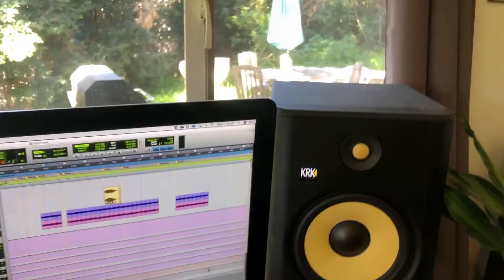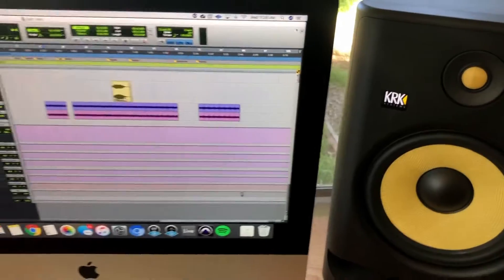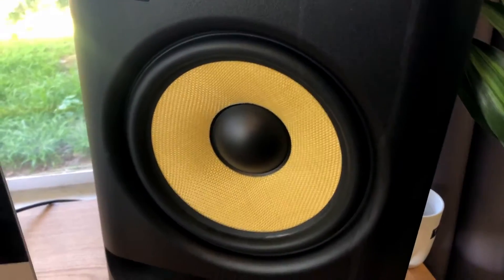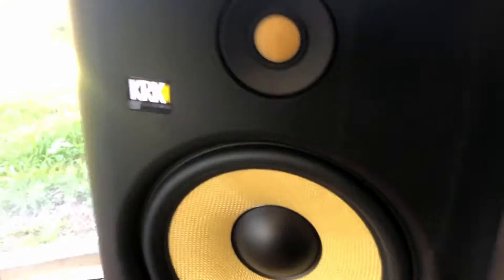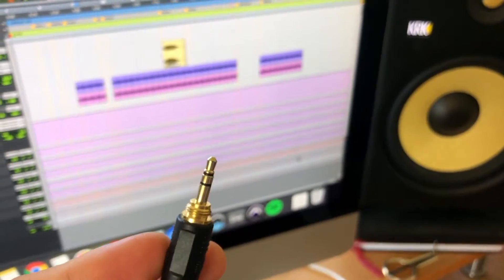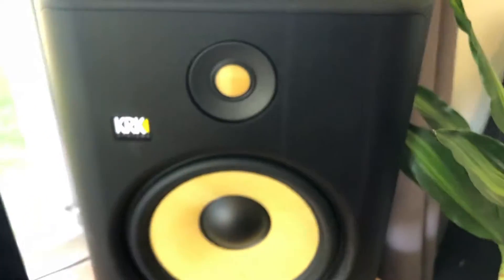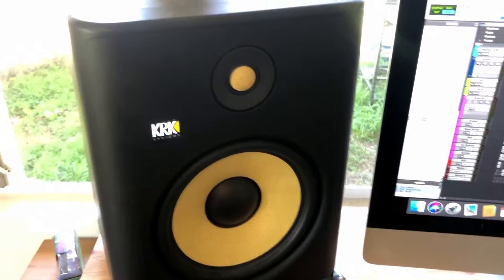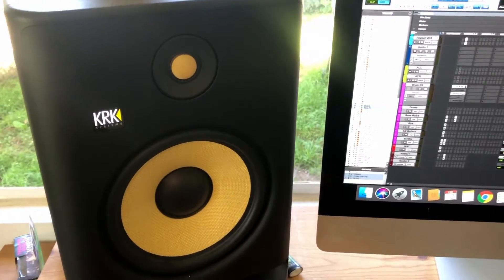✅ How To Hook Up KRK Rokits To A PC 🔴